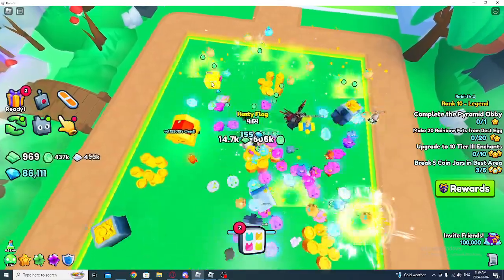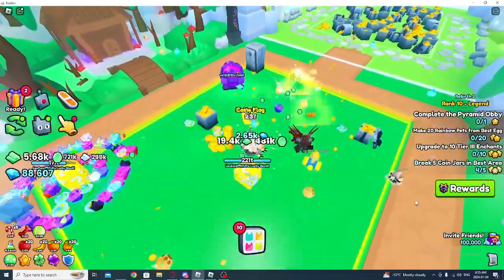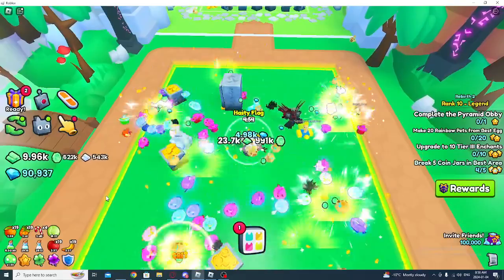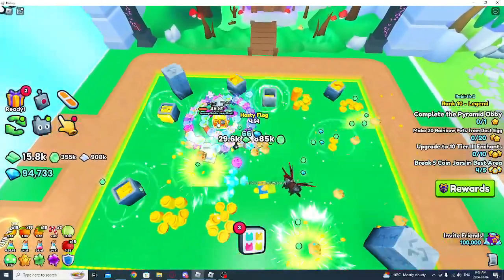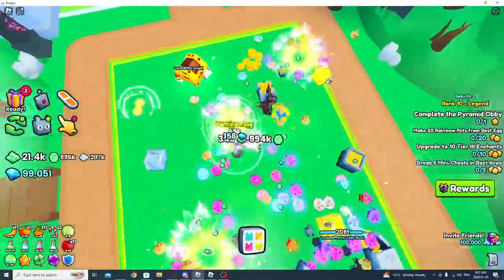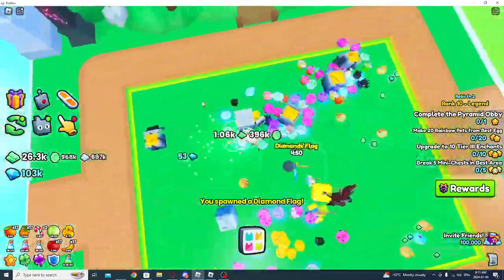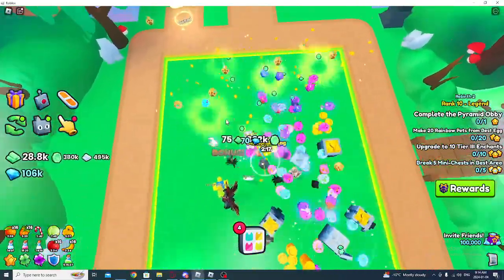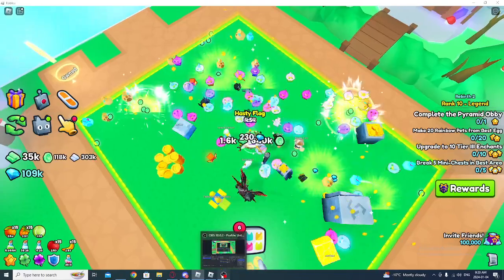MY FAVORITE STRAT FOR GETTING 2.4M GEMS PER DAY F2P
many many dif strats